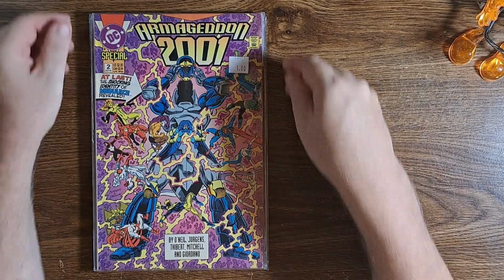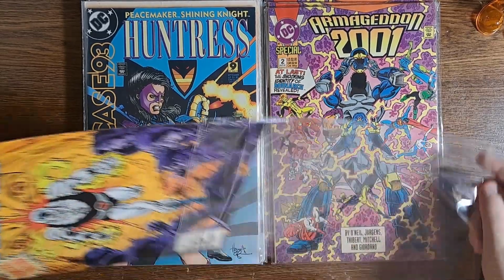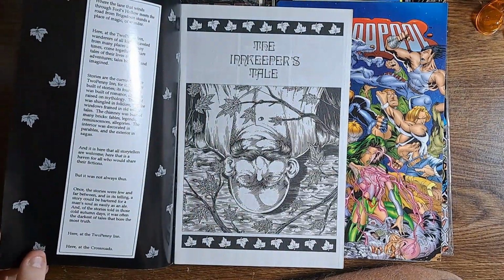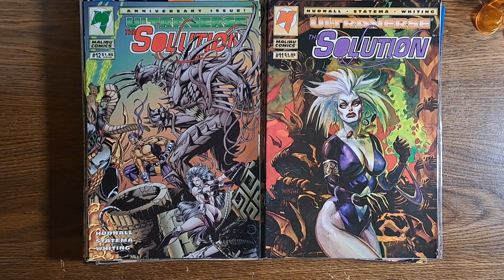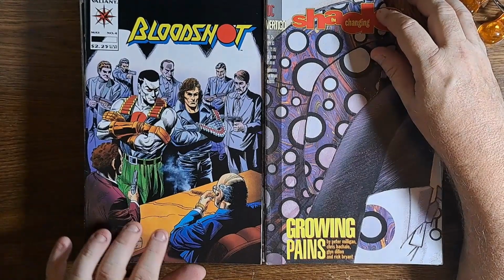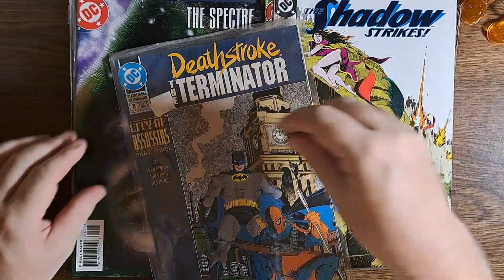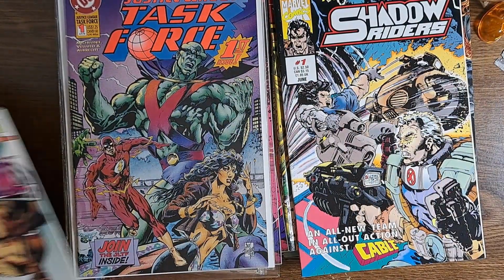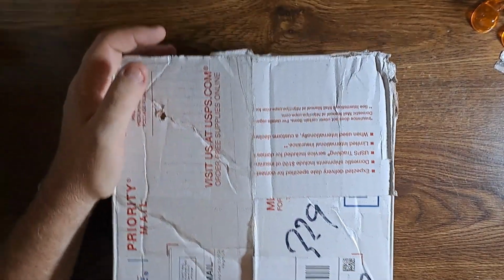Cheap Comic Collector #336: What did I get for .14 cents an issue?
Please join me as I try to build a massive collection for less then $1 per issue.  A new video drops every day at noon except on Saturday when we do a live stream starting around 12:30 eastern time.